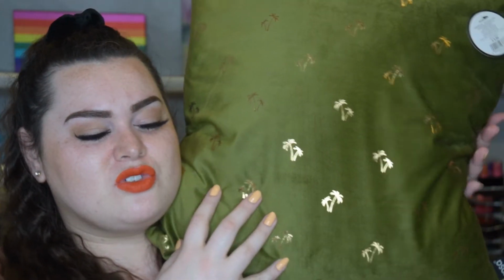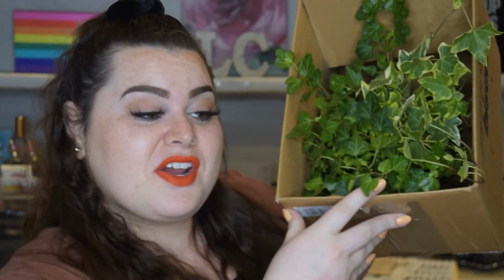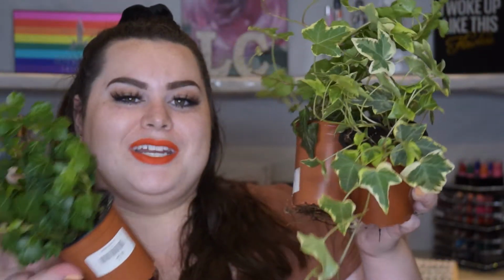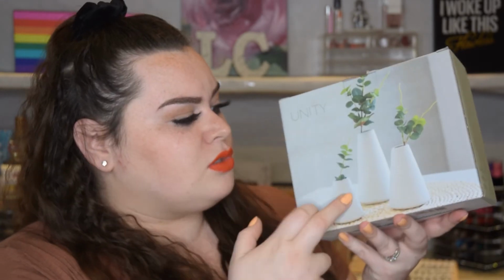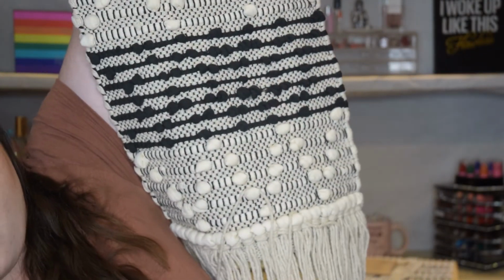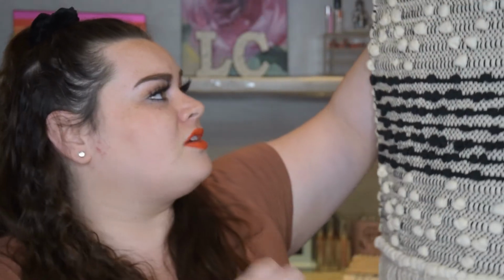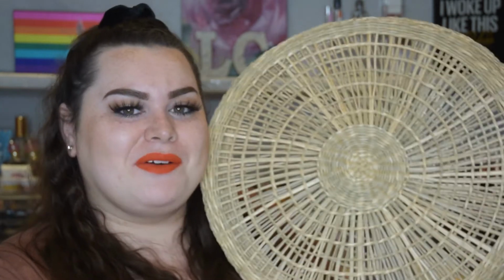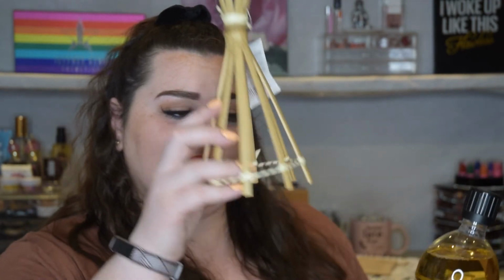New Homeware Beauty Room Decor Haul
Hey All! I am redecorating my makeup room and did some shopping so here is a decor haul to help give you some room decor ideas and inspiration! Hope you enjoy!
Let me know if you would like to see a video of me actually doing a makeup room makeover!